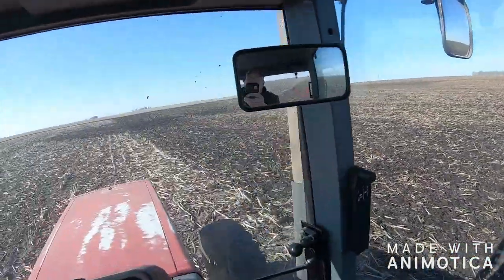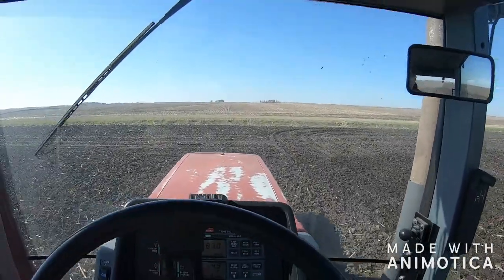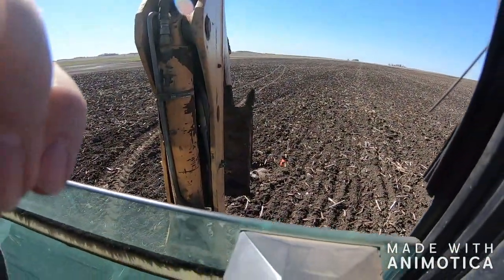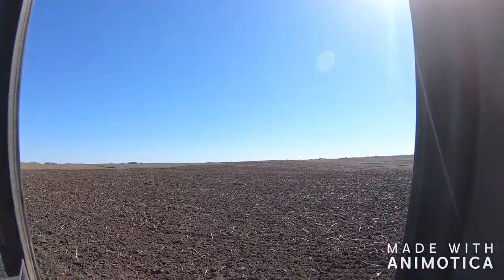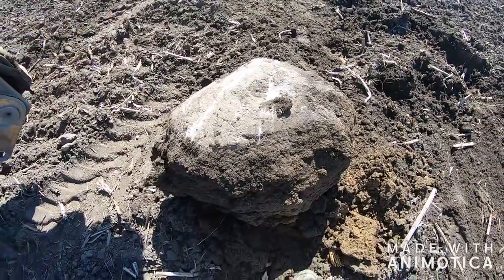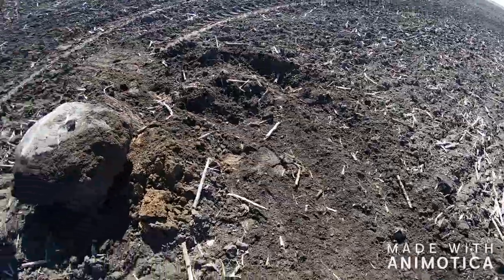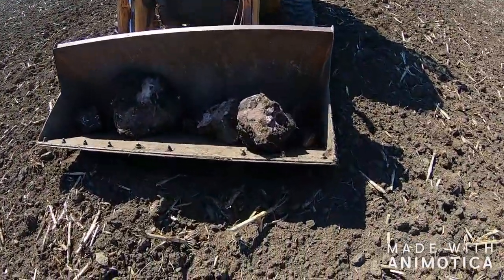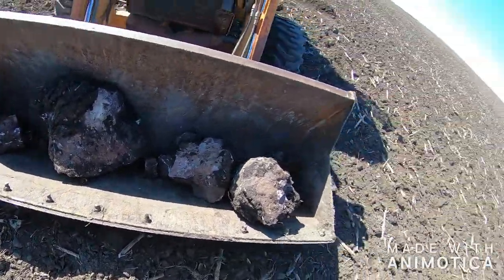Disking and Digging Up Glacial Remnants